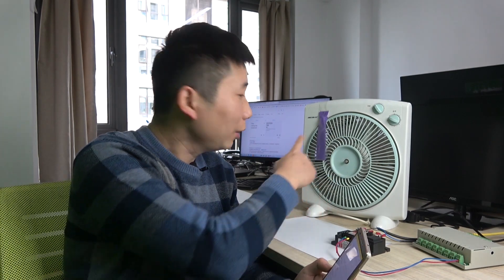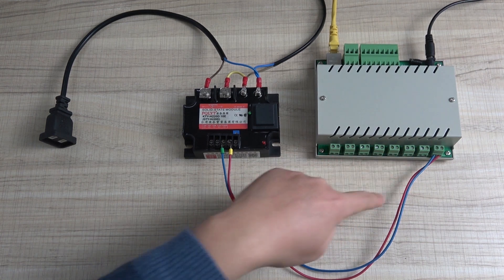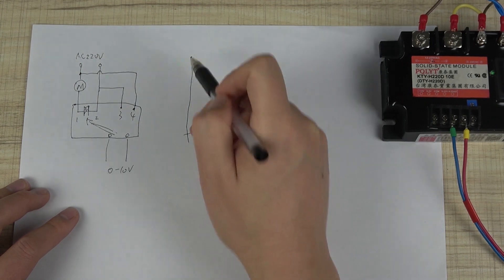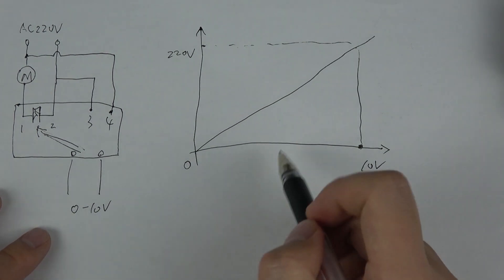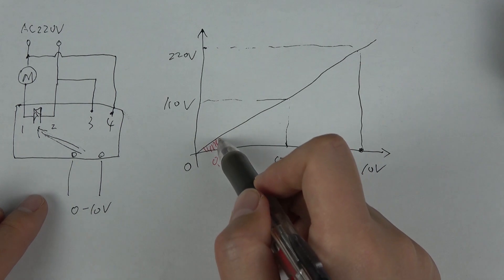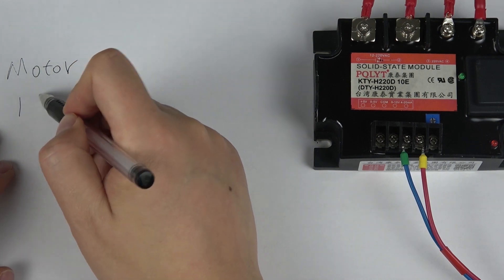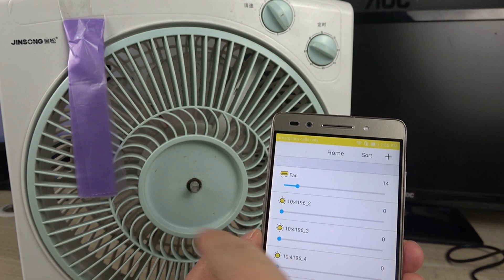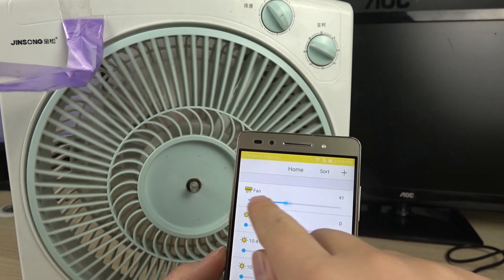How to let your old ceiling fan become smart change speed any level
How to use KC868-D8 dimmer controller board control AC220V fan motor speed by SSR driver.

Here is the Ultimate Smart Home Tech Tour for KinCony's IOT module DIY. Step by step, it's very easy to DIY. Perfect for Smart home 2020.